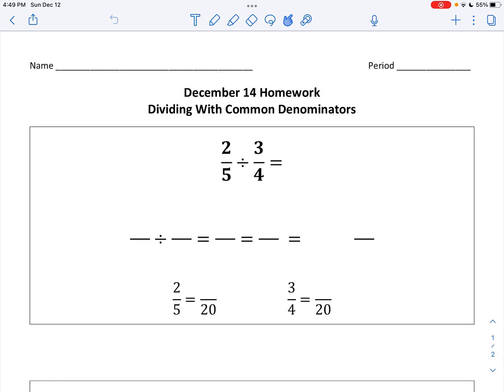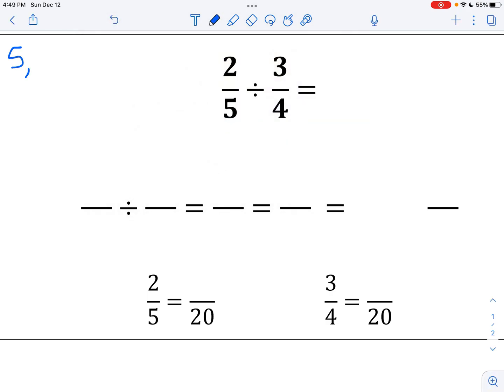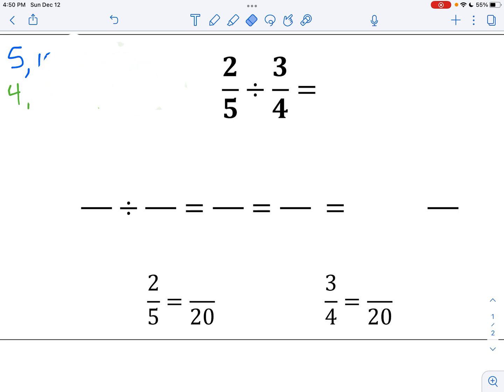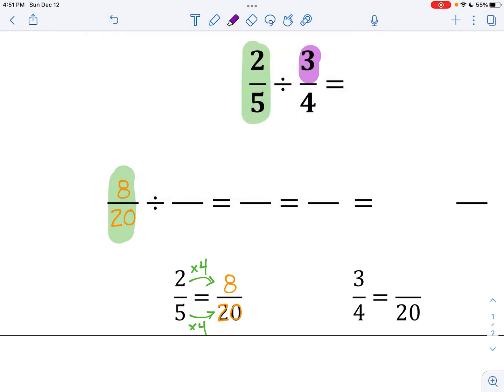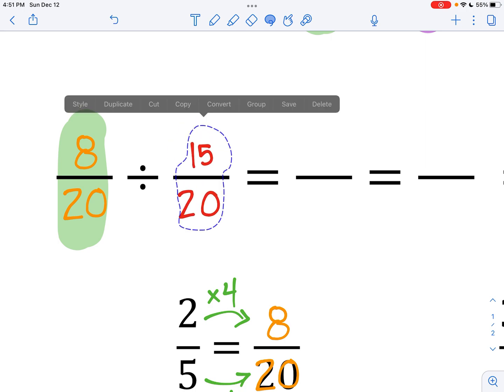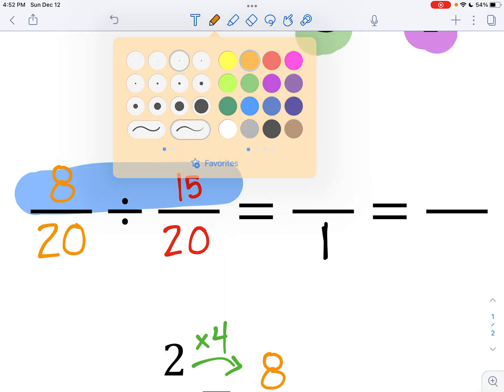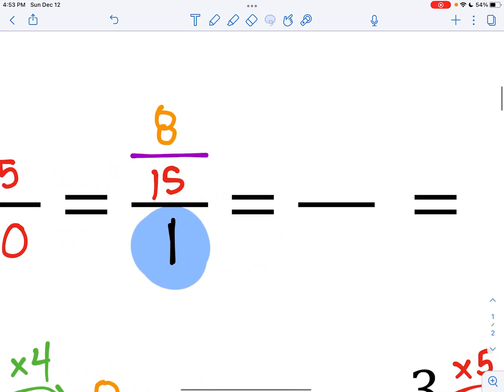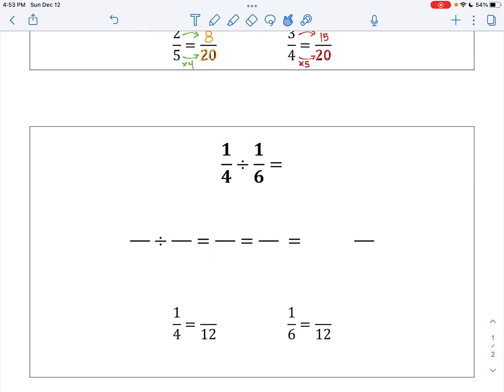Video Help for December 14 Homework